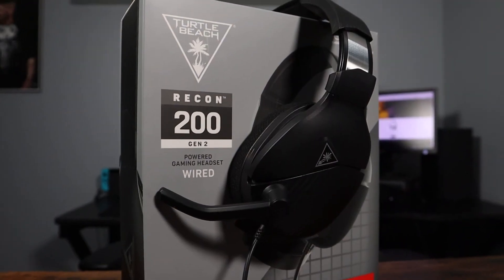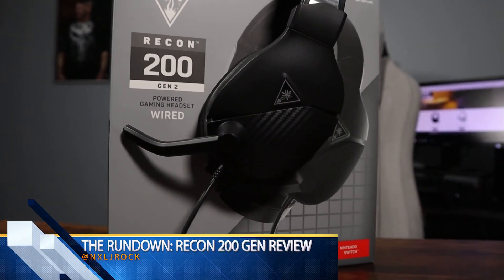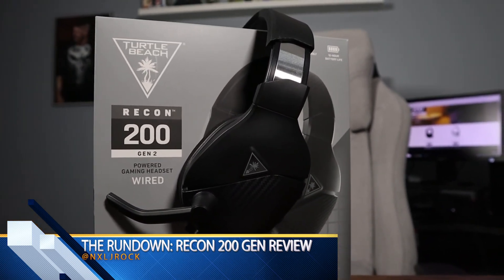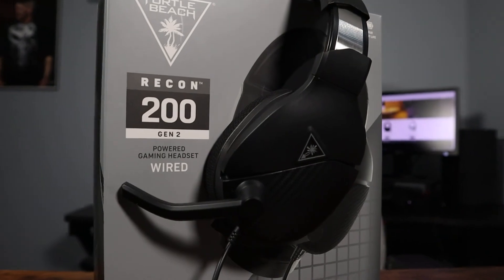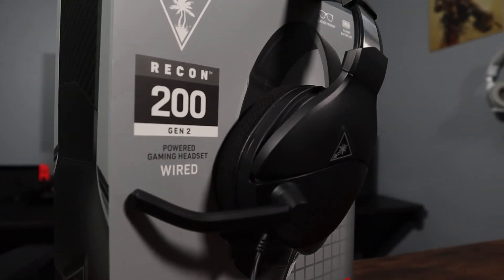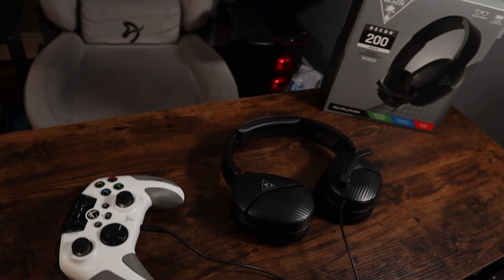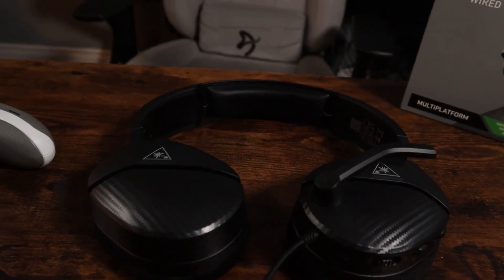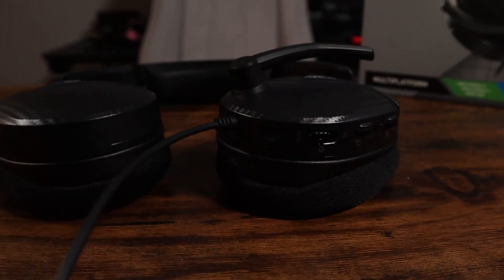THE RUNDOWN: TURTLE BEACH RECON 200 GEN 2 REVIEW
Turtle Beach brings us the latest in its Gen 2 lineup as we take a look at the Recon 200 Gen 2 Headset. Entry-level price, smart design with some minor comfort issues that shouldn't affect most, the Recon 200 Gen 2 is still a great headset if you look for versatility across all platforms.